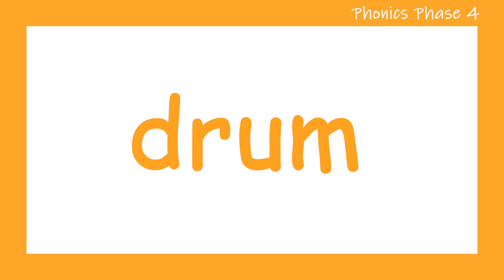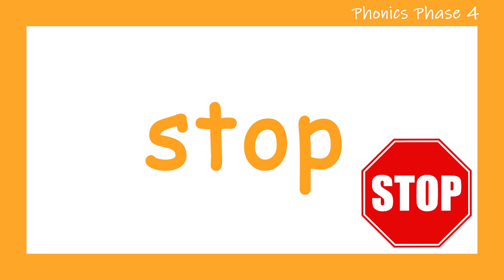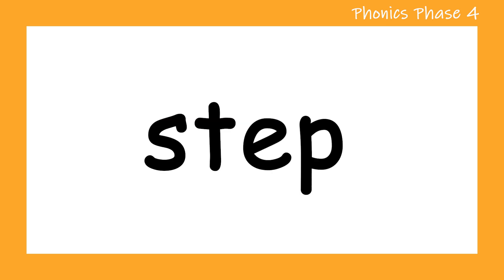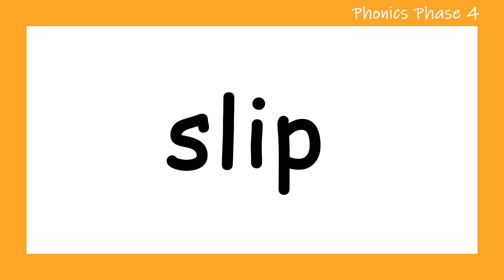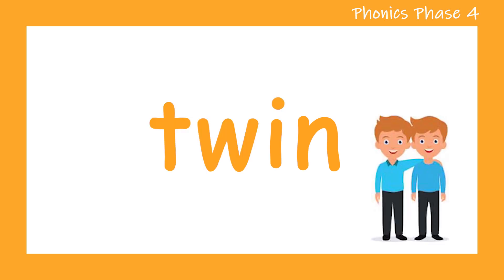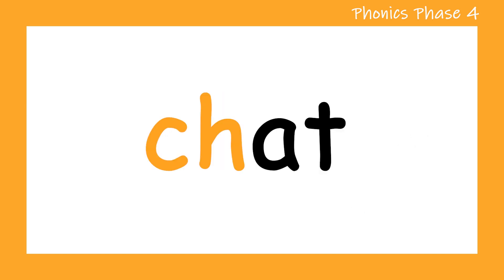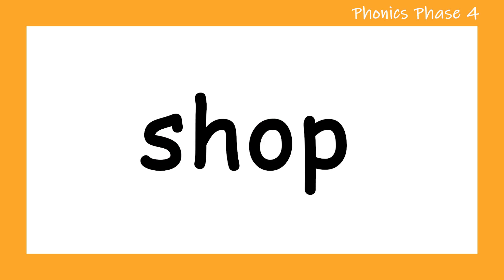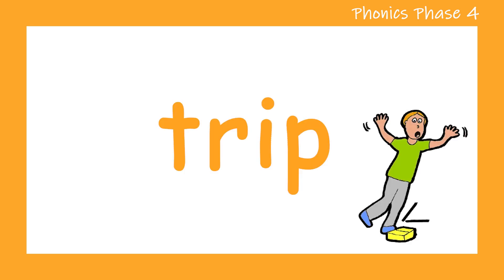More CCVC Words | Phonics Phase 4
Let's sound out some more CCVC words! These are words made using: consonant, vowel, consonant, consonant. If you'd like to try sounding out the words without my help, simply mute the video.